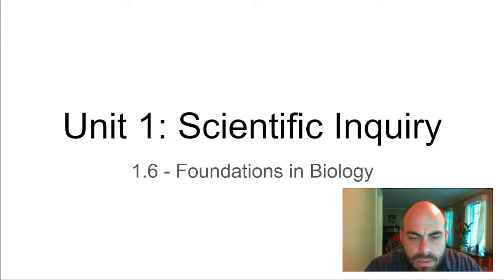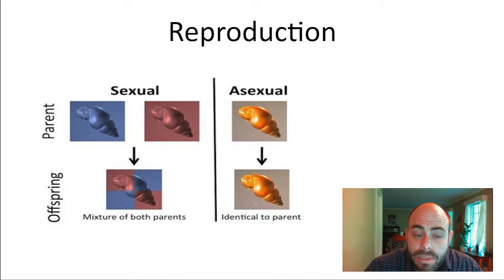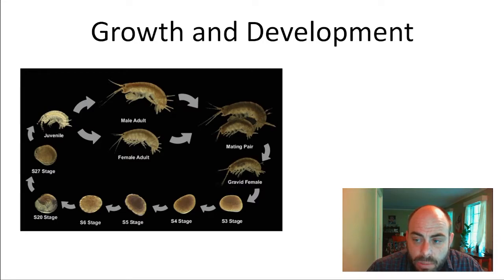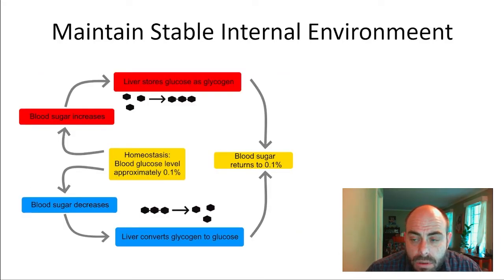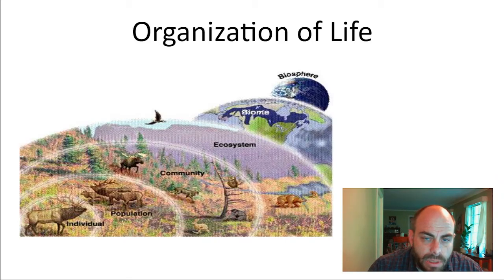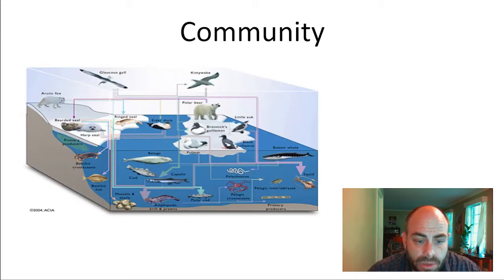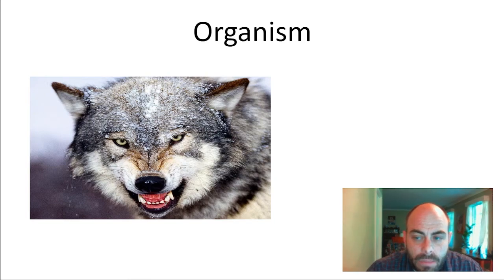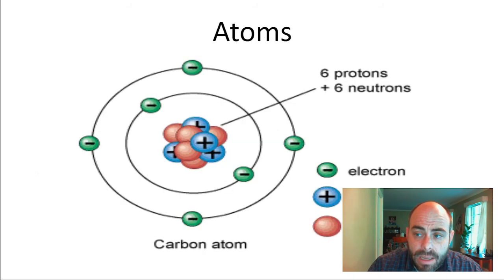Honors Biology Unit 1 - 1.6 Foundations in Biology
Join us as we explore the 8 characteristics of living things and dive into the hierarchical organization of living organisms. From biology to classification, and from kingdoms to the intricate connections between species, this video will help you understand the fascinating world of living organisms.